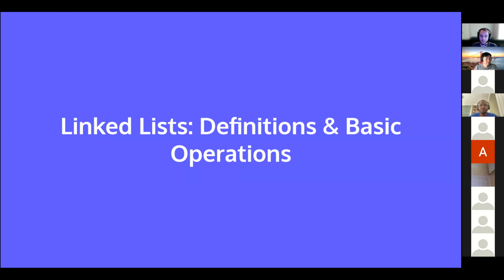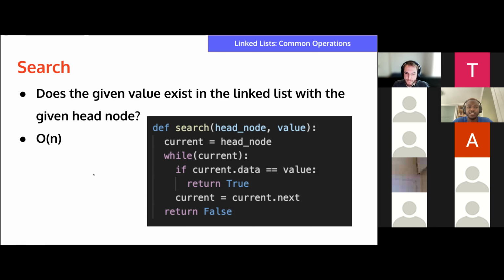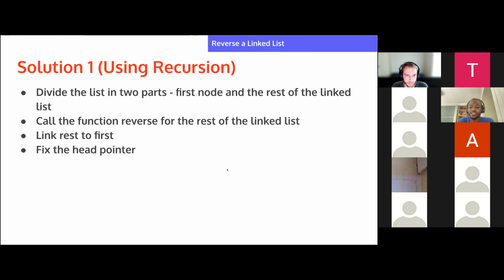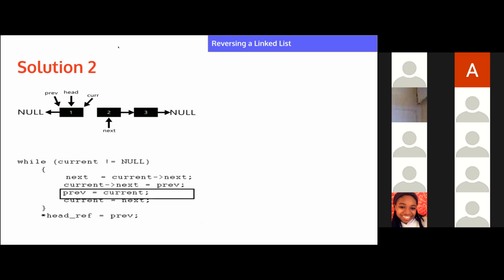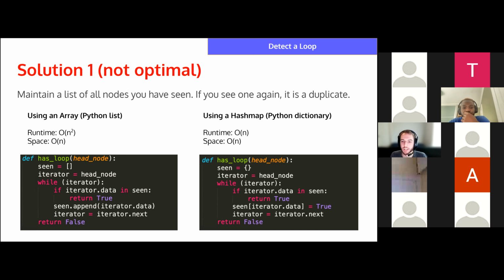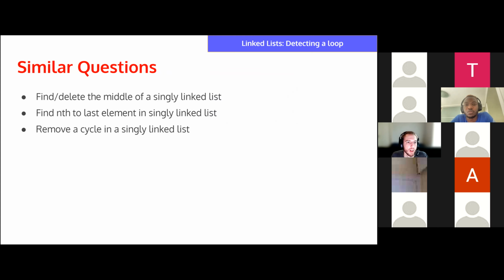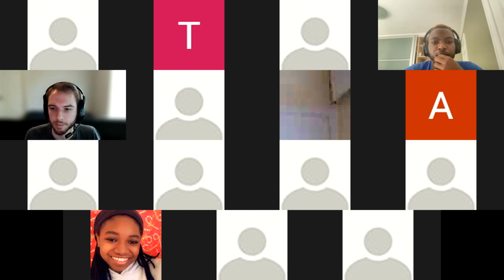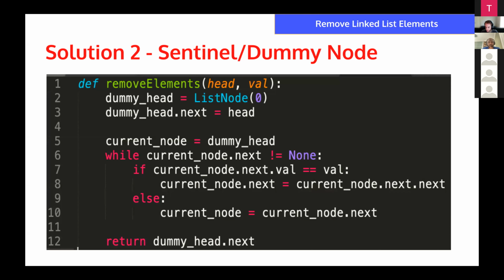Techquitable Lesson 6: Linked Lists